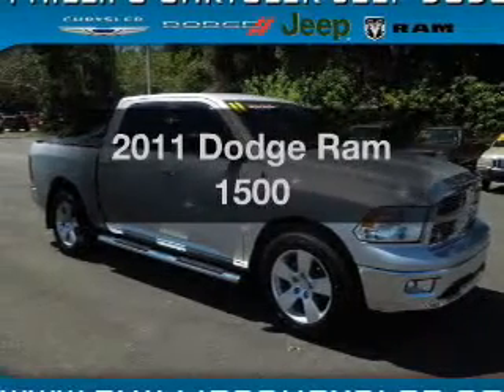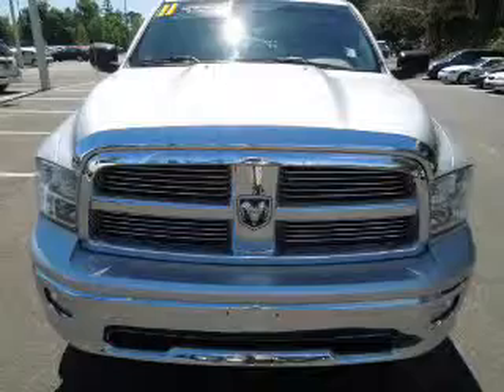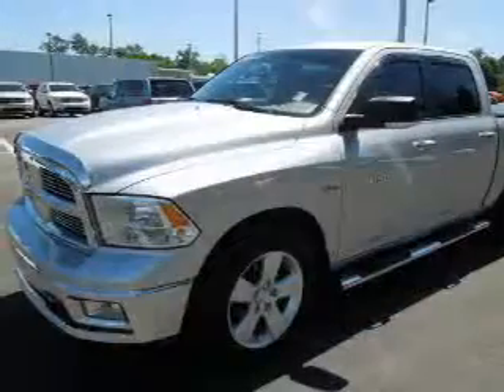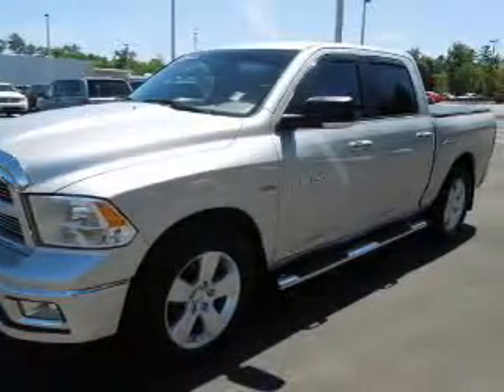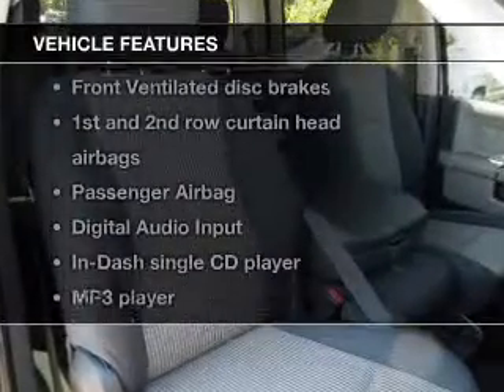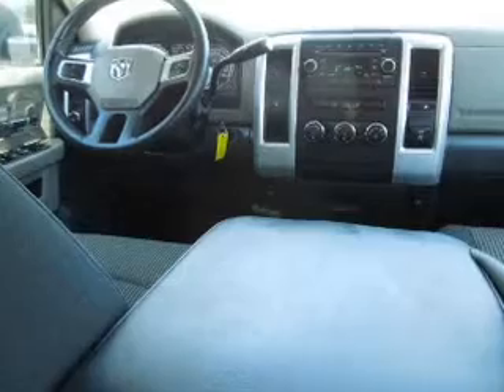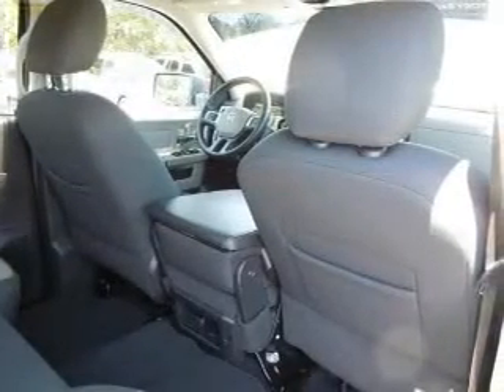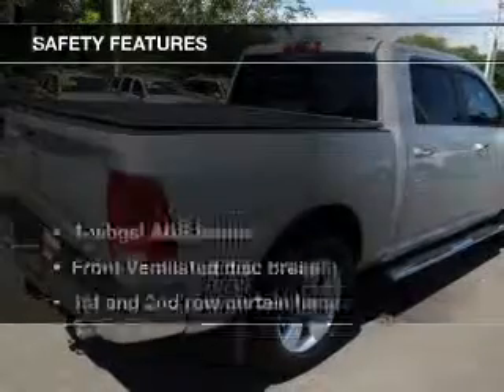2011 Dodge Ram 1500 - Ocala FL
Year: 2011
Make: Dodge
Model: Ram 1500
Trim:
Engine: 5.7 liter 8 cylinder 16 valve
Transmission: Automatic
Color: Bright Silver
Mileage: 59043
Address:
3440 South Pine Avenue